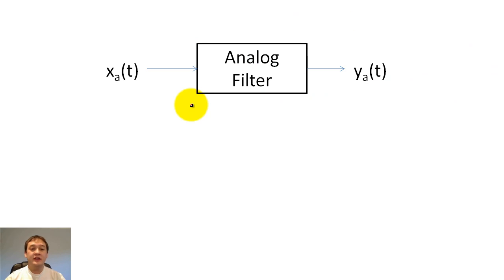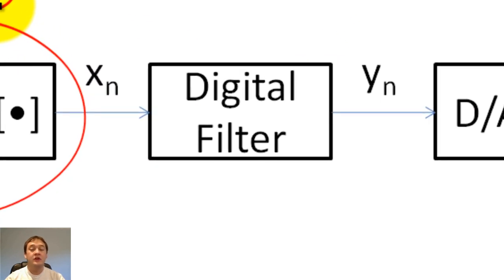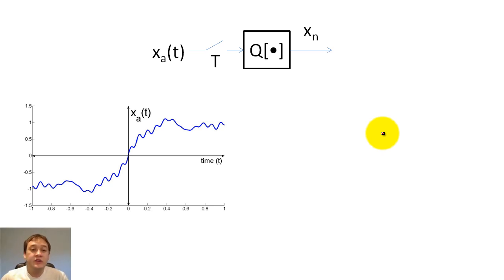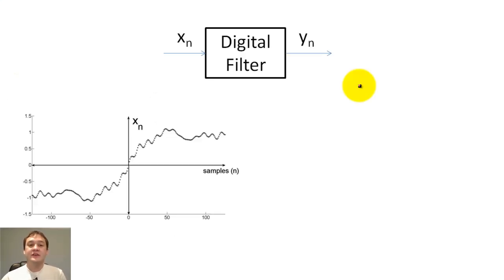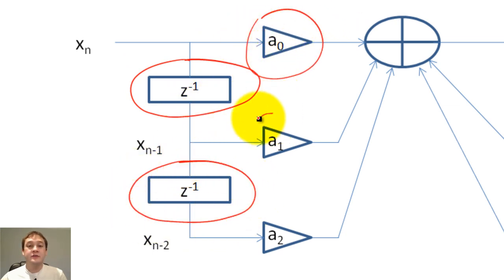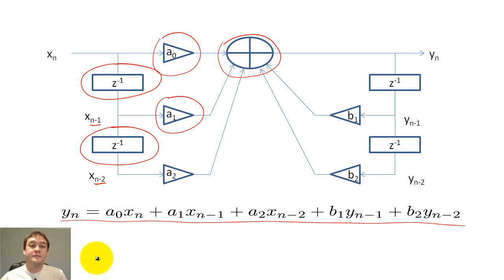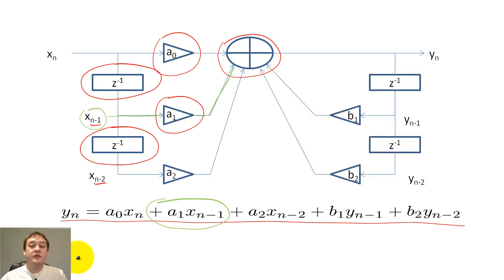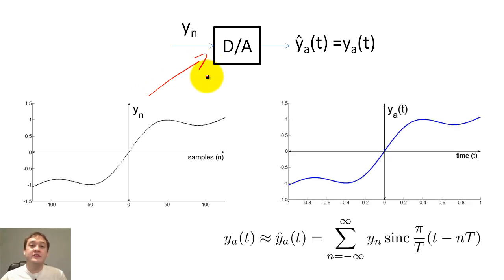02 - Introduction to digital filters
In this video, we introduce the basics of how a digital filter works.